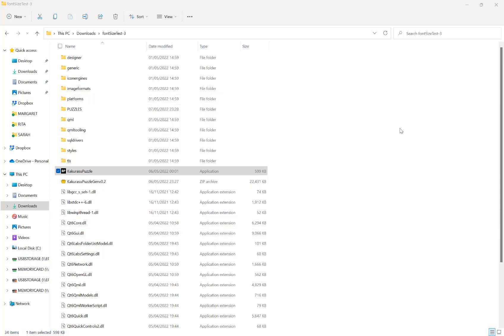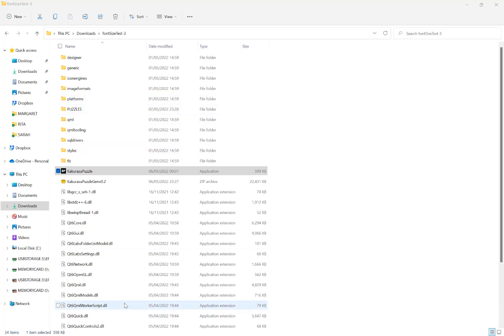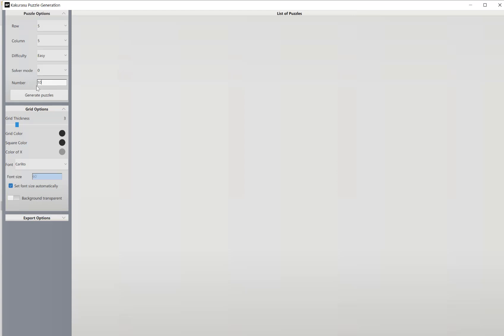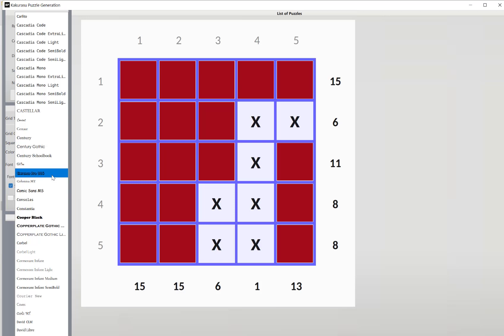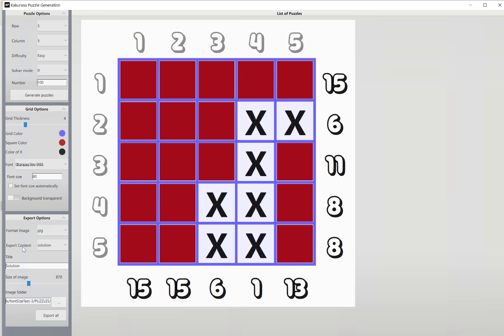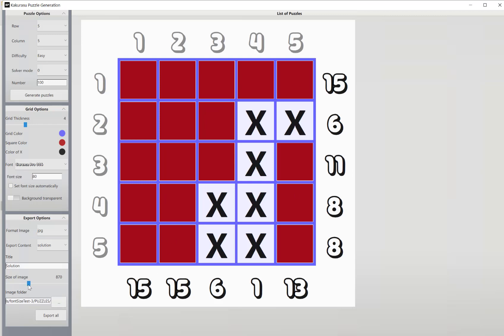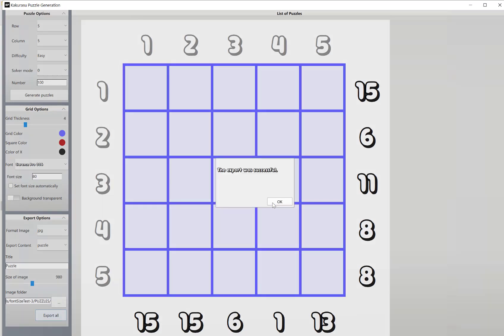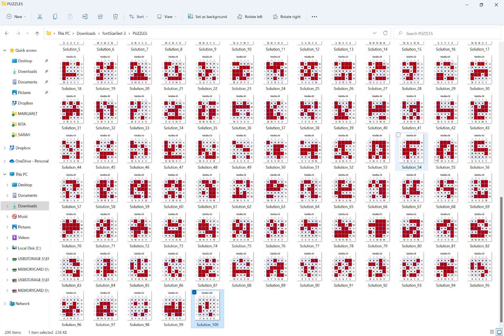How To Use The Kakurasu Generator To Make Your Own Kakurasu Puzzles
In this video, I take you through a quick overview of how to use the Maze Generator.